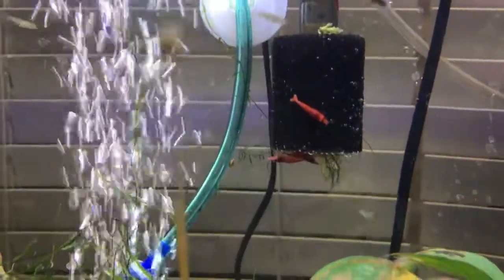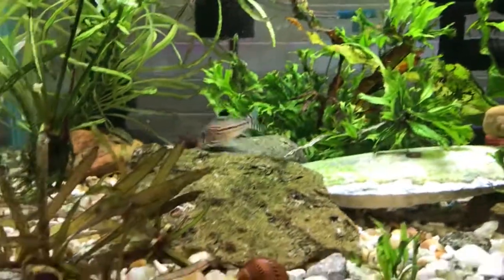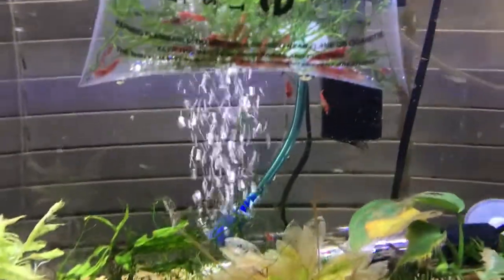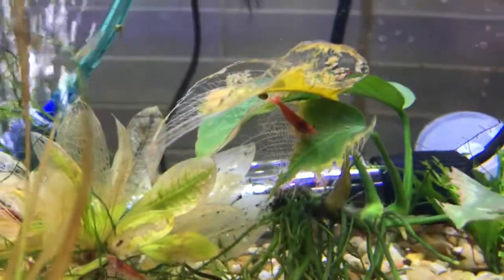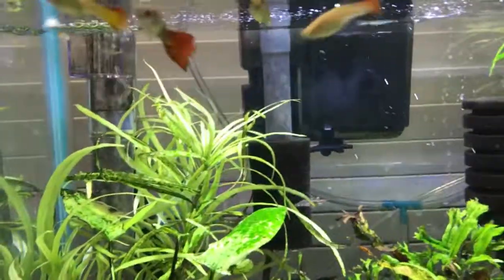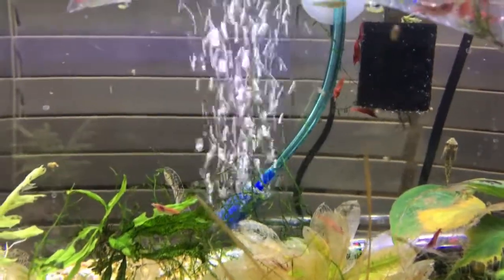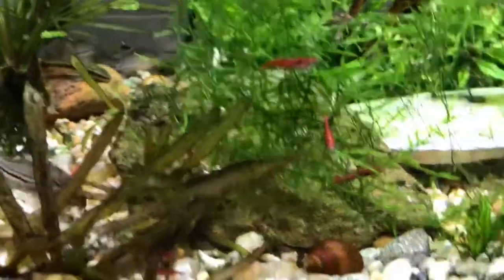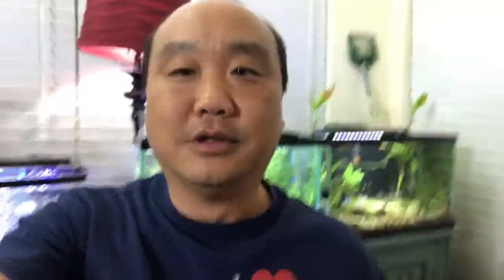Buying from Local Hobbyists Cherry Shrimp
Fish stores aren't the only place to purchase fish. In this video I talk about reaching out to other aquarium hobbyists to get fish that, for whatever reason, your local store may not carry. I'll show you the awesome deal I got when buying cherry shrimp from a local hobbyist.